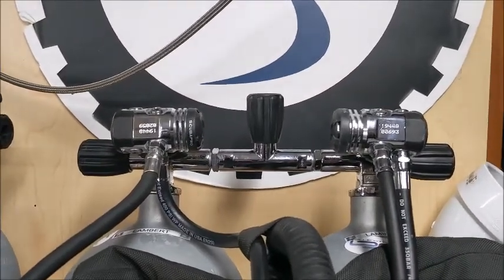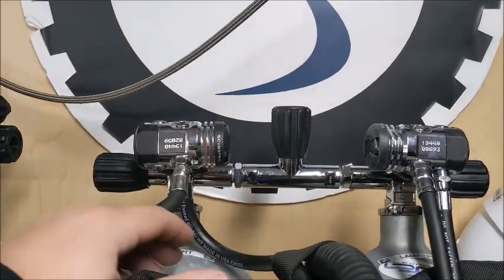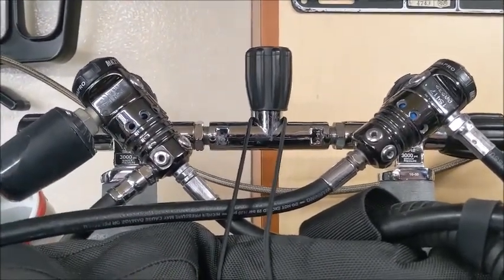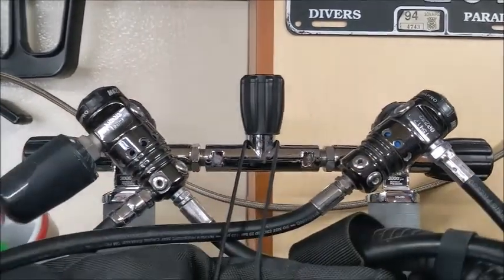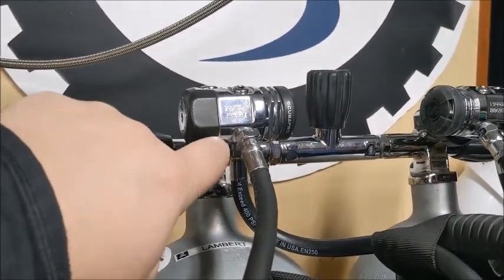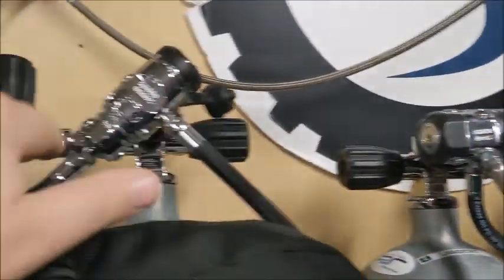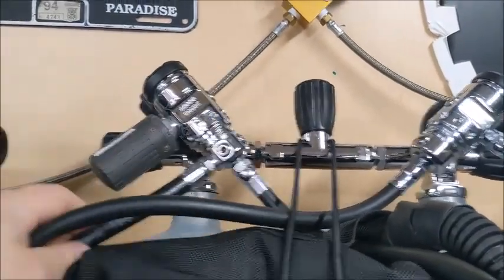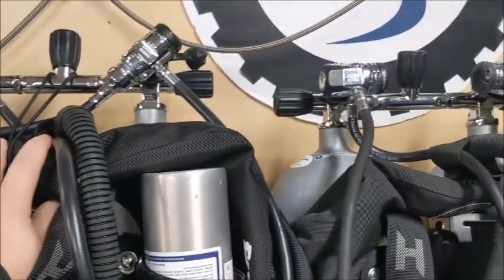SCUBAPRO First Stage hose routing for doubles.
A quick comparison of the SCUBAPRO Mk17 EVO, Mk25 EVO and the Mk19 EVO in regards to hose routing.